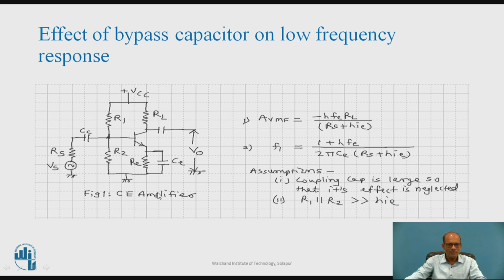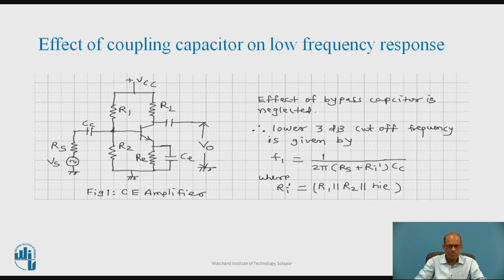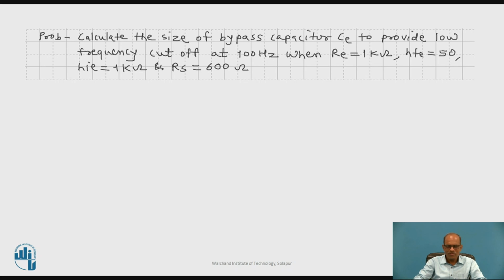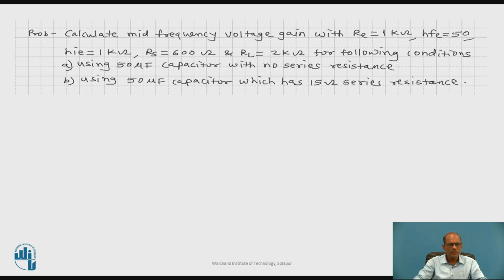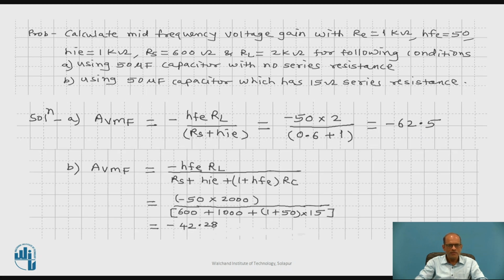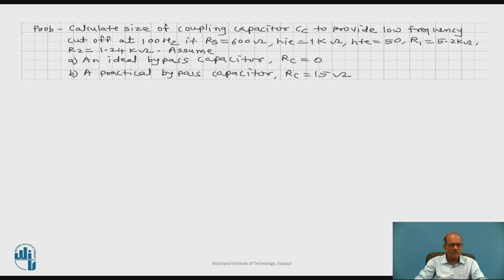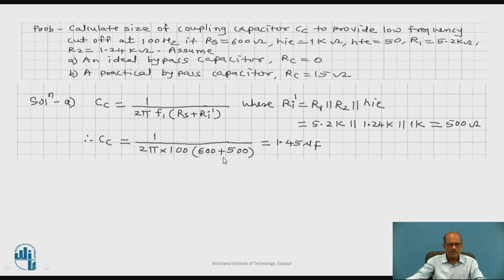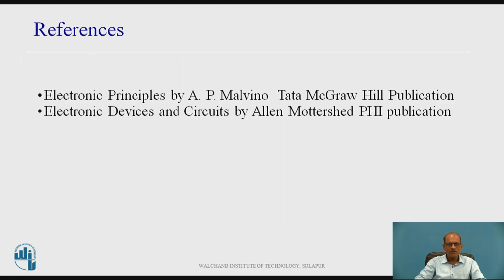Low frequency response of common emitter amplifier